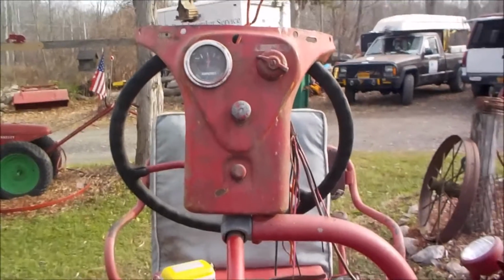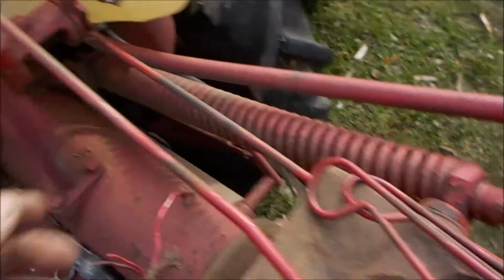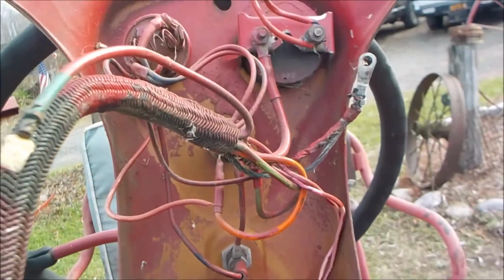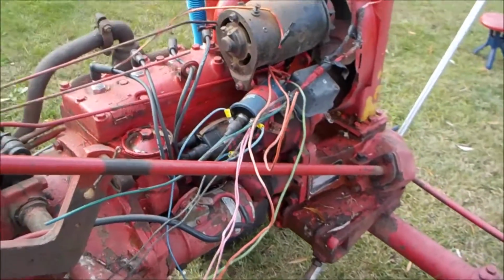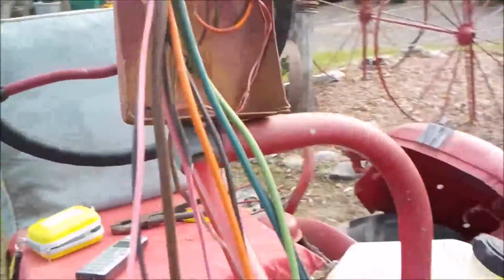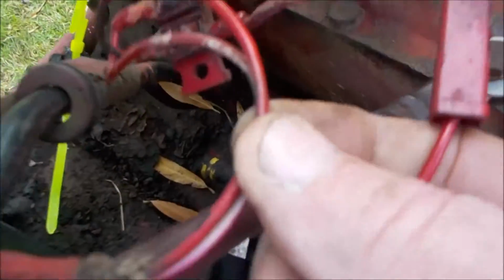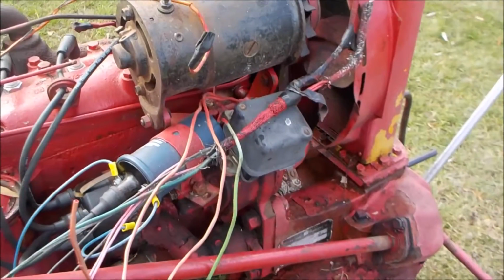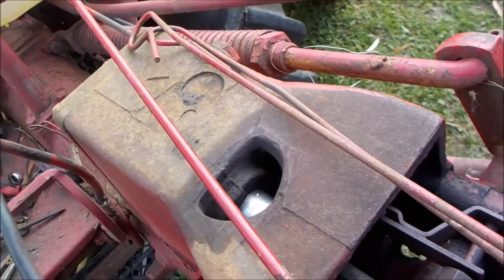1963 Farmall Cub Wiring Harness Part 1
This is a REPOST of a Video that was accidentally Deleated.
A Few You Tubers requested it, so here you go.
         This is the Part 1 , BEFORE Video of the '63 Farmall Cub Wiring Harness Mess I had  ripped out and redone last year.
     Part 2 is the Follow up and compleation of the Wiring.
Hope this is Helpful to some of You  IH Farmall Cub Owners.